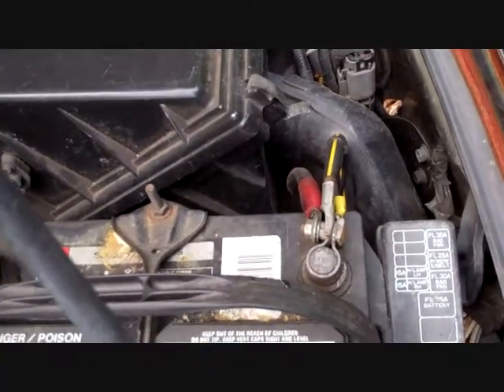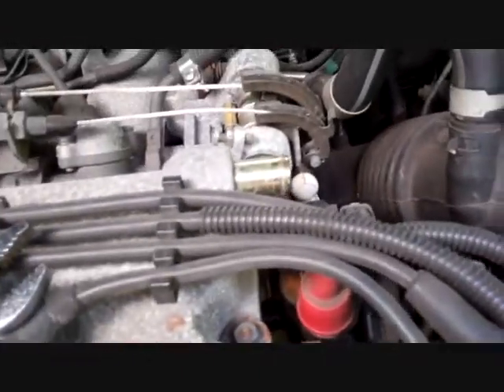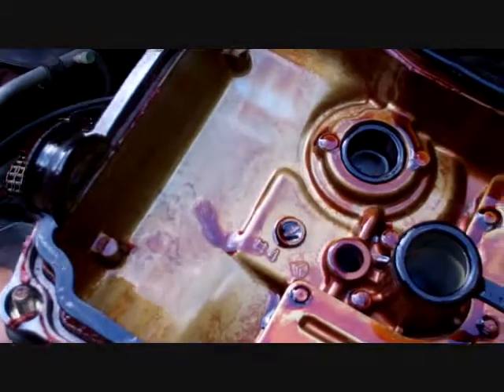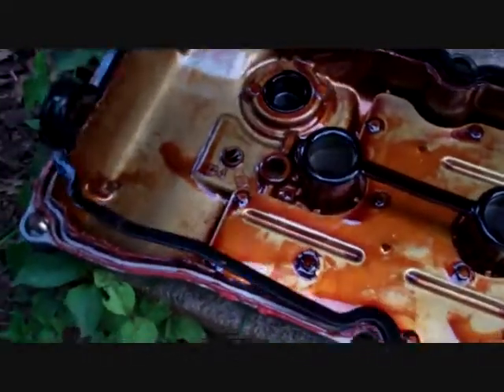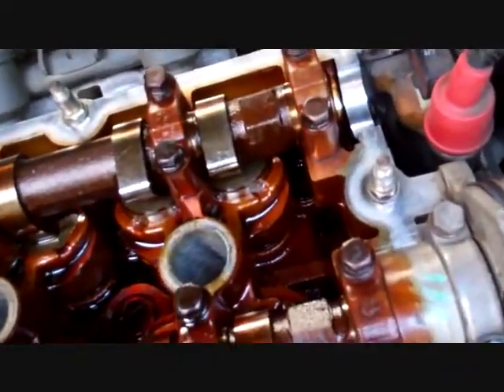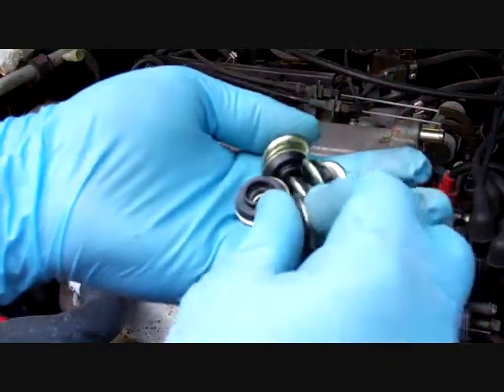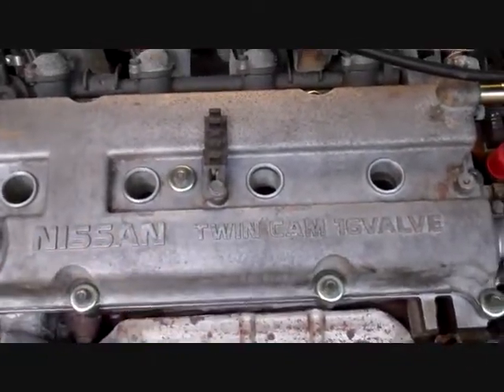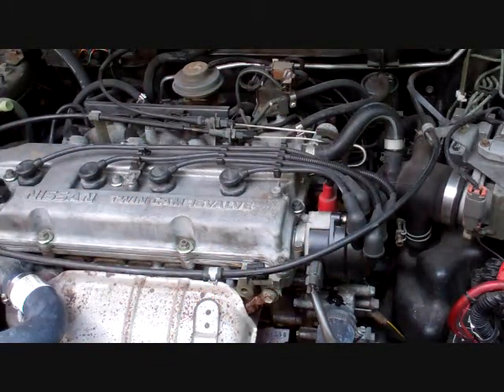Nissan Altima valve cover gasket change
Hey guys this is just a video of me changing my valve cover gasket.

1996 Nissan Altima 4 CYL

I do not claim to be a mechanic but I believe in saving money by doing it yourself.

New Gasket- comes with a two piece gasket and new grommets
RTV gasket maker
10mm socket ¼ inch drive
Pliers and a rag

When you are done- If you have a torque wrench torque nuts down to 69-95 inch pounds.  "DO NOT OVER TIGHTEN"
Start car and check for leaks.

easy yeah